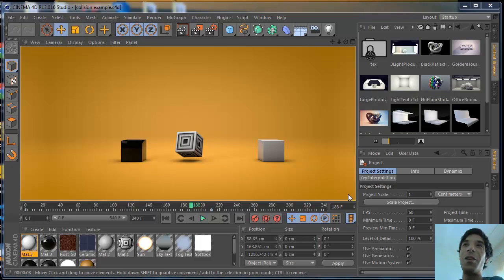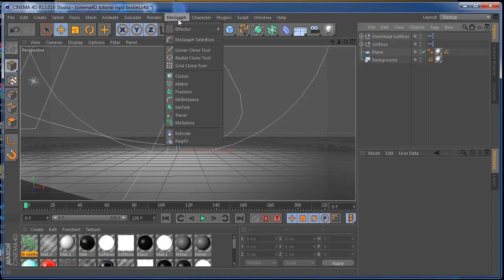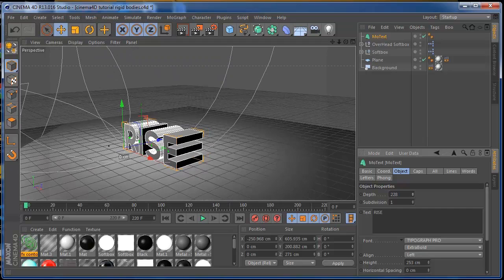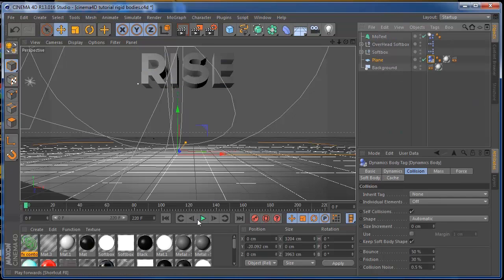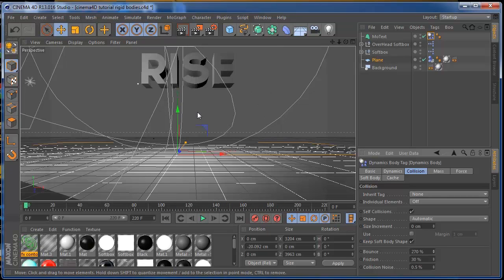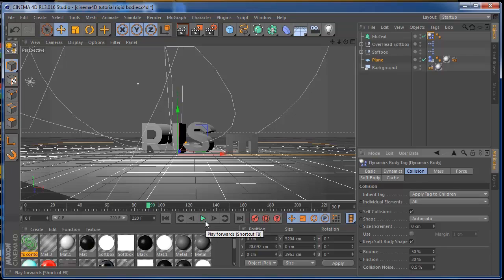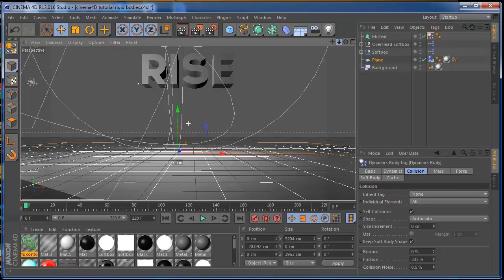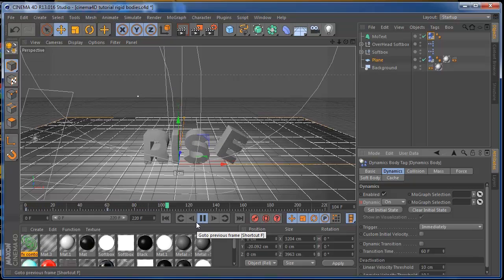TUTORIAL, TUTORIAL,Cinema4D Quick tutorial Tip - Rigid Bodies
Quick tip for cinema4d on how to use dynamics on rigid bodies so you cam make some cool motion animations for your projects.

Fx